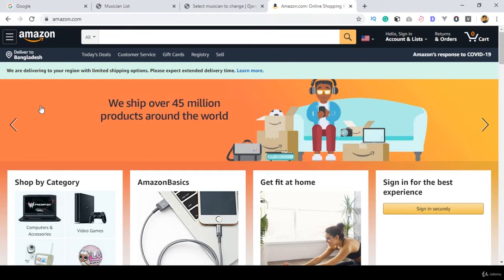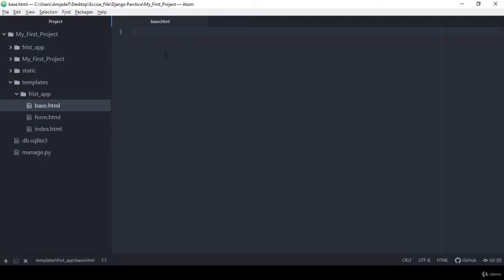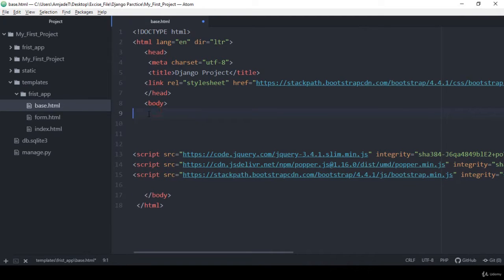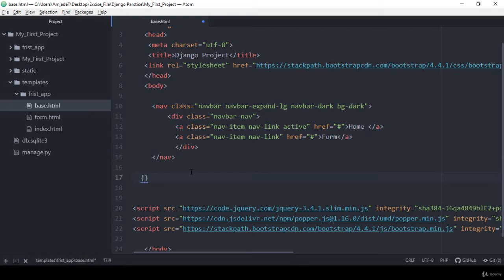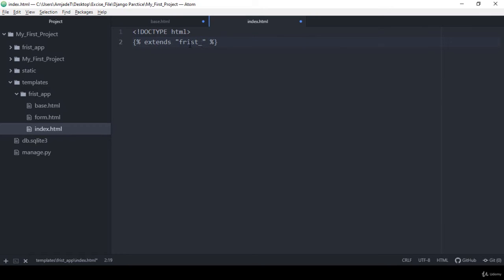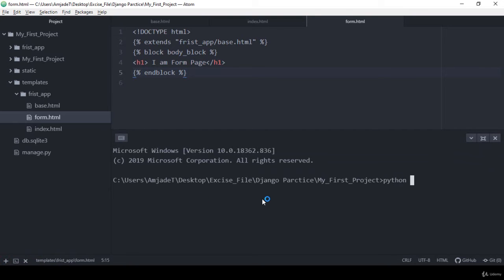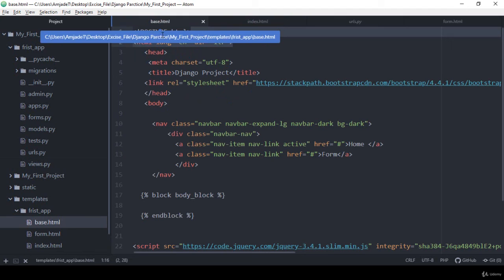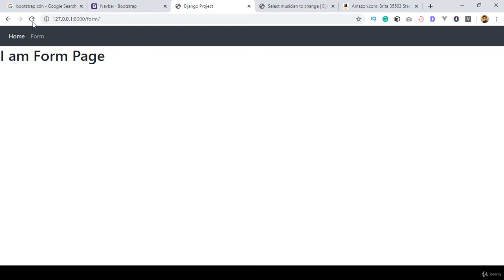2 Template Inheritance